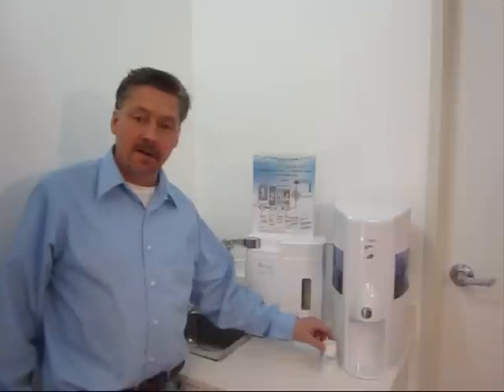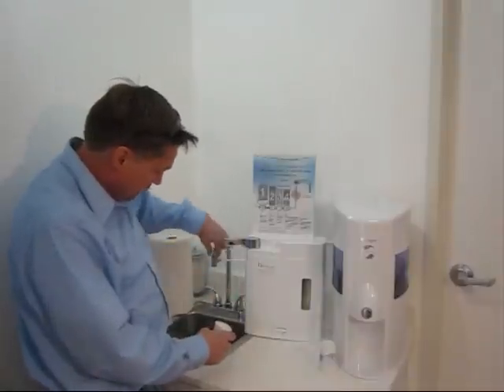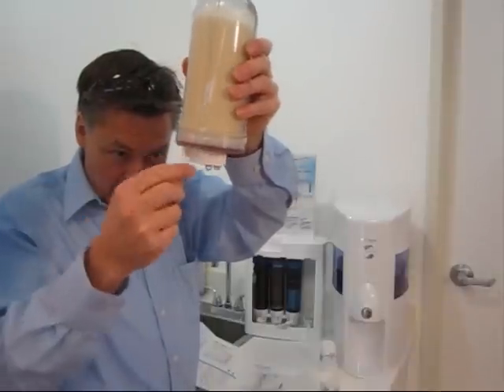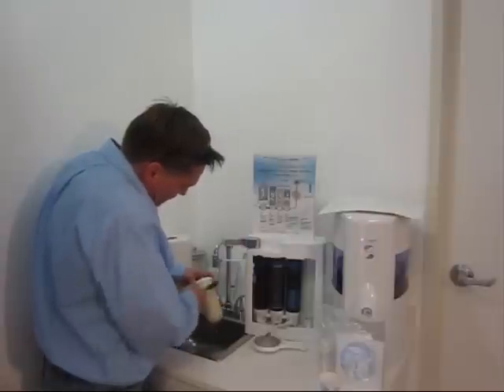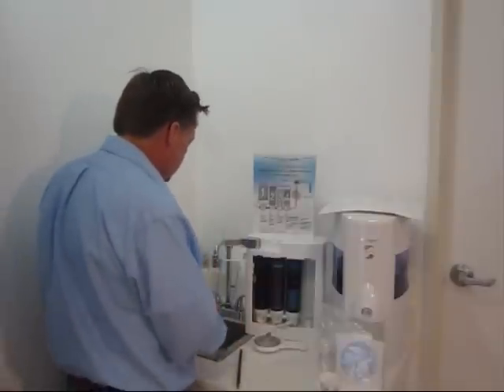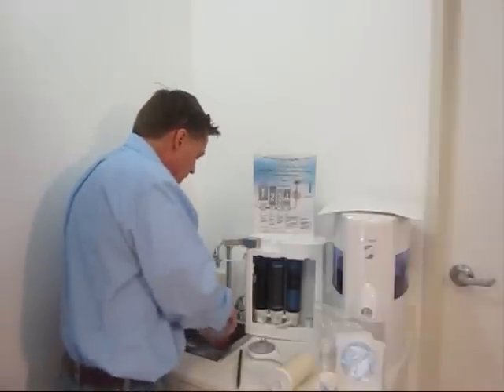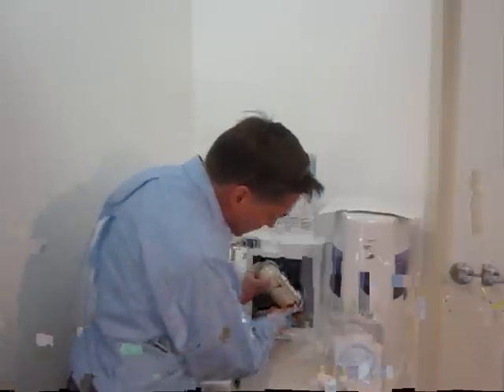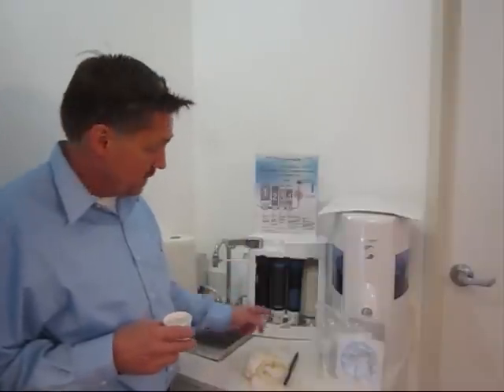Cleaning Cartridge 1 of the Hexagon Hydrogen Alkaline Water Filtration System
This video demonstrates in "real" low light, how to remove, clean and re-install the first cartridge in the Hexagon Hydrogen Alkaline Water Filtration System.   Essentially you learn to remove the pressure from the unit, remove the cartridge, disassemble the cartridge, clean it, put it back together (including priming it) and you get a sneak peak inside the Cartridge Number 1.  Filmed by Chris Ormsbee at the Aliso Viejo Store at 26731 Aliso Creek Rd.